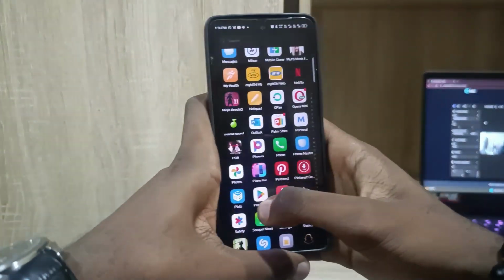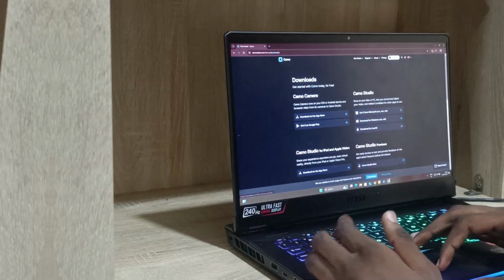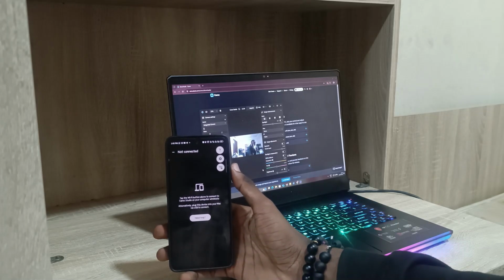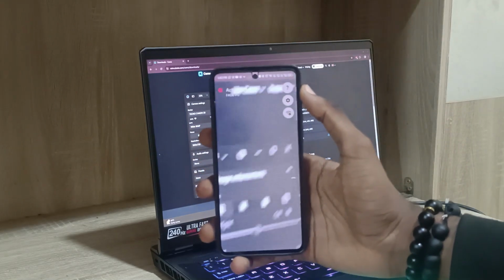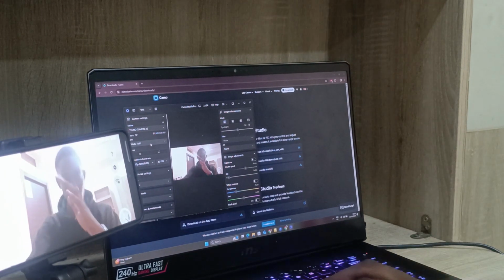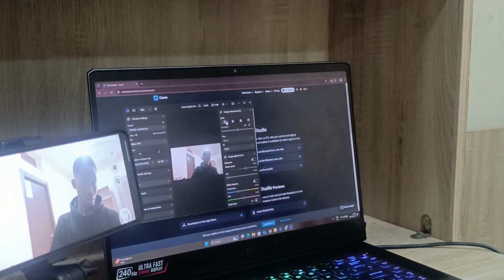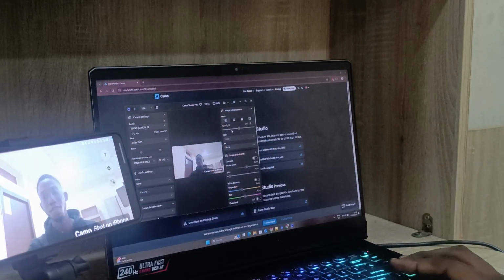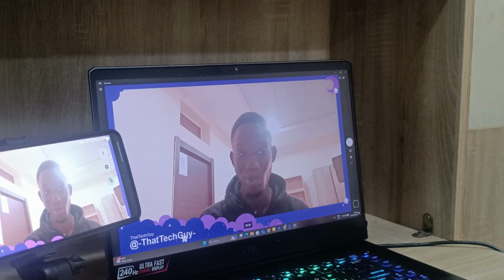How To Use Your Phone As A Webcam on PC FOR FREE! - iOS and Android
Learn how to use your phone as a webcam in less than 8 minutes

0:00 intro
0:40 Download Camo Camera on Play/AppStore
1:03 Download Camo Studio On PC
1:36 Installing Camo Studio
2:07 Setting Up Camo
2:40 Linking Camo Camera To Camo Studio
3:40 Using Camo Studio
6:38 Outro